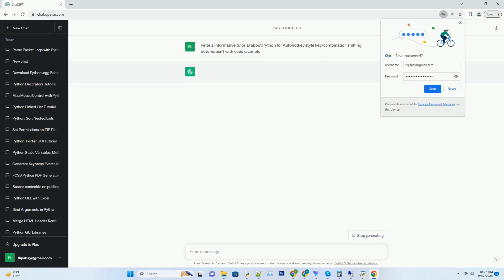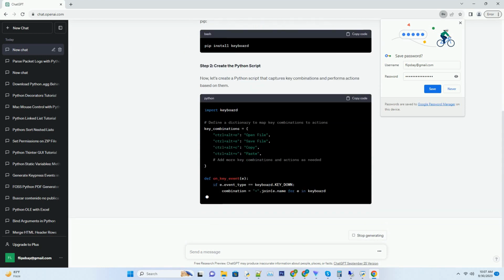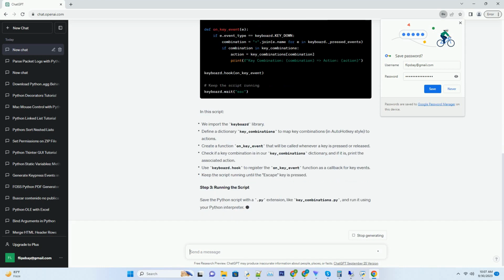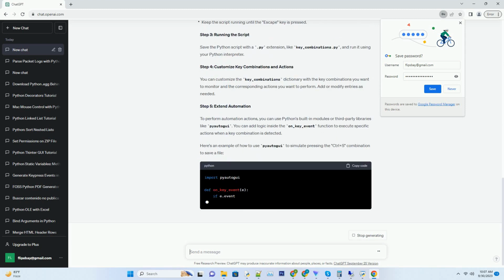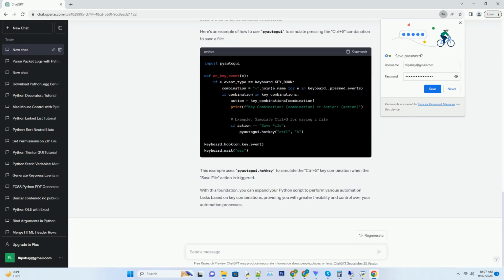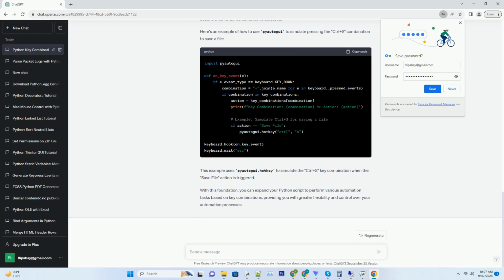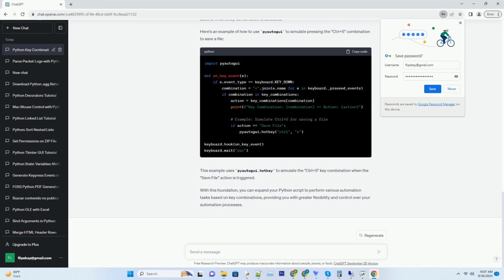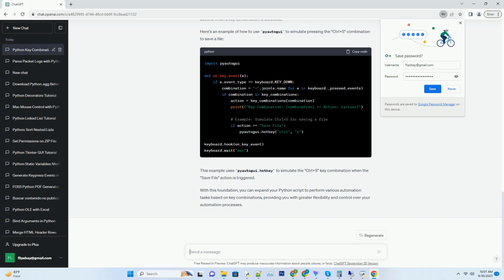Python for Autohotkey style keycombination sniffing automation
creating a python script for autohotkey-style key-combination sniffing and automation is a powerful way to extend your automation capabilities beyond what autohotkey alone can achieve. in this tutorial, we'll cover the basics of how to set up such a script using python and provide a code example to get you started.
prerequisites:
we'll be using the keyboard library in python to capture key combinations. install it using pip:
step 2: create the python script
now, let's create a python script that captures key combinations and performs actions based on them.
in this script:
step 3: running the script
save the python script with a .py extension, like key_combinations.py, and run it using your python interpreter.
step 4: customize key combinations and actions
you can customize the key_combinations dictionary with the key combinations you want to monitor and the corresponding actions you want to perform. add or modify entries as needed.
step 5: extend automation
to perform automation actions, you can use python's built-in modules or third-party libraries like pyautogui. you can add logic inside the on_key_event function to execute specific actions when a key combination is detected.
here's an example of how to use pyautogui to simulate pressing the "ctrl+s" combination to save a file:
this example uses pyautogui.hotkey to simulate the "ctrl+s" key combination when the "save file" action is triggered.
with this foundation, you can expand your python script to perform various automation tasks based on key combinations, providing you with greater flexibility and control over your automation processes.
chatgpt